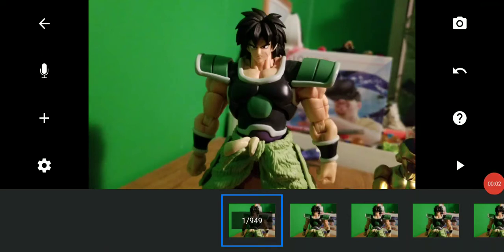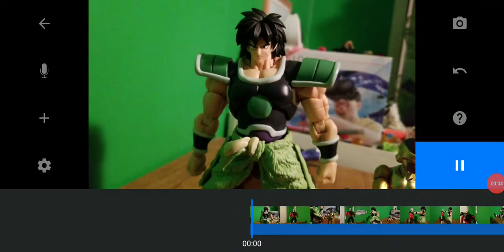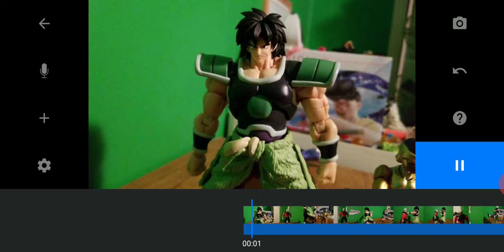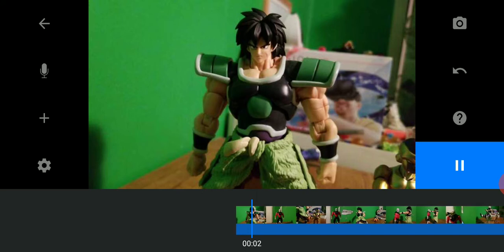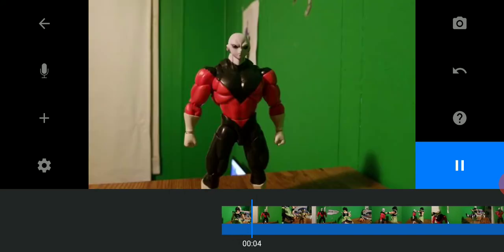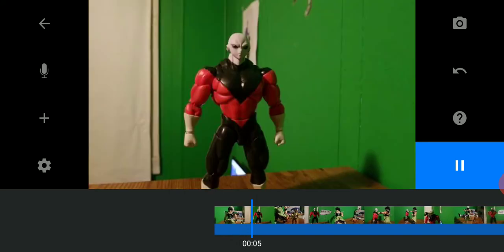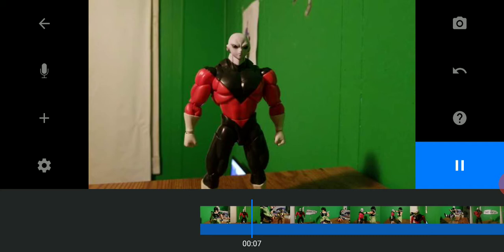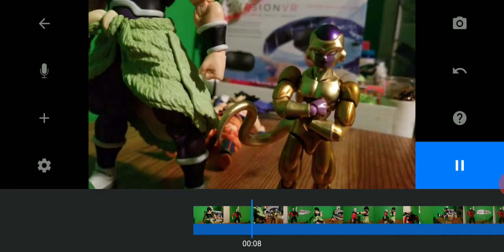Part 4 update